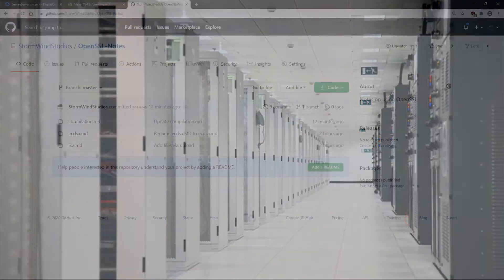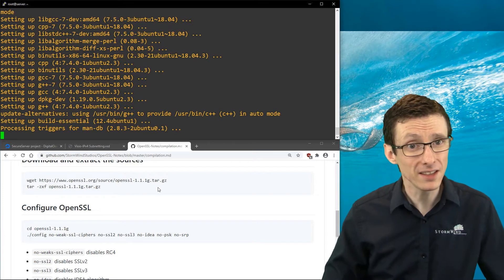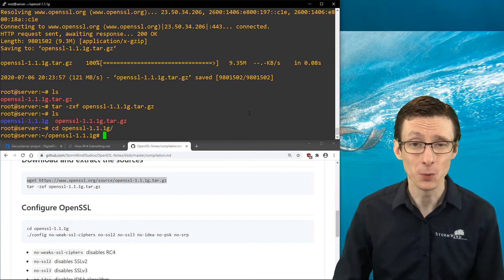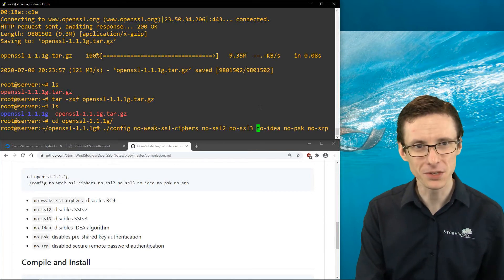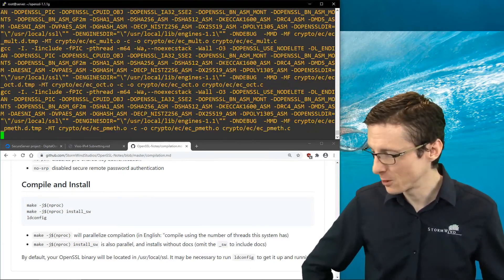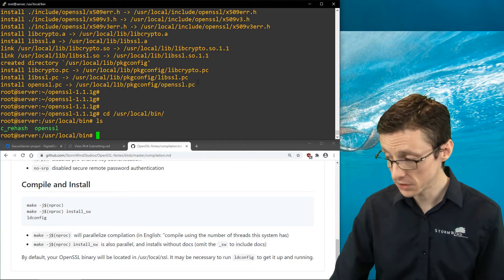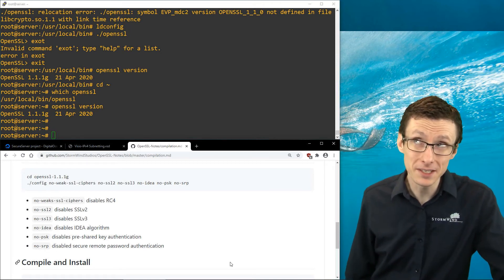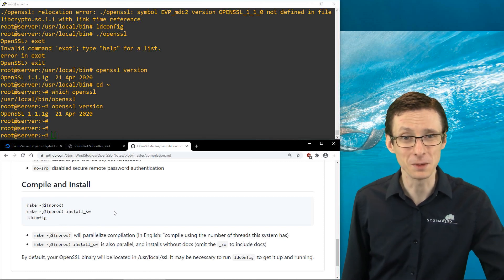Compiling OpenSSL Without Legacy Crypto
How can you tighten up OpenSSL? StormWind instructor Shane Sexton discusses pruning features to slim and secure OpenSSL.